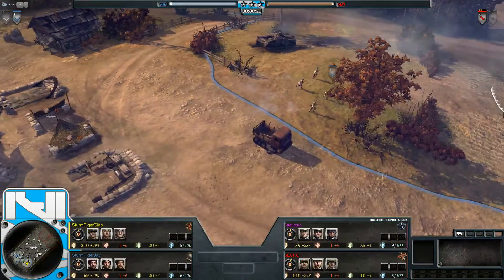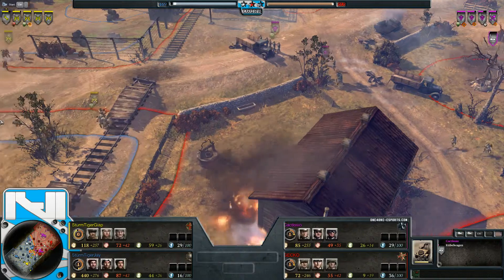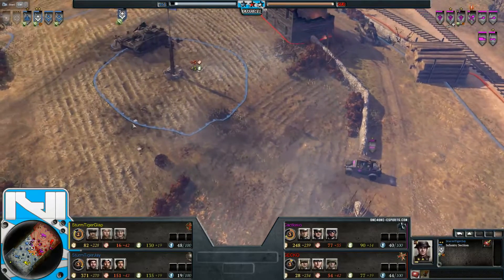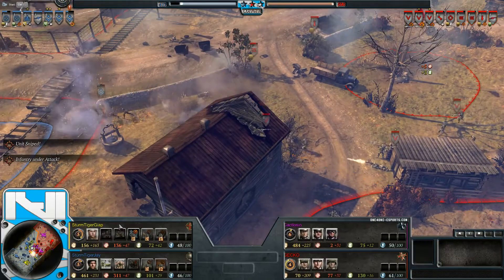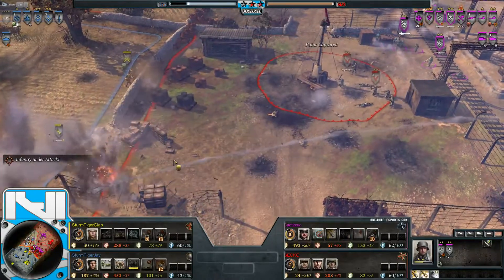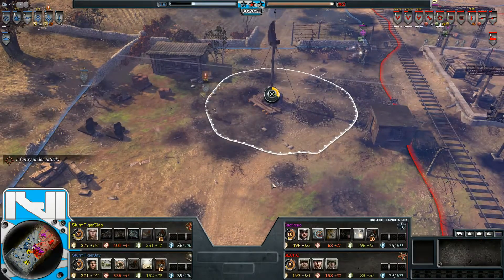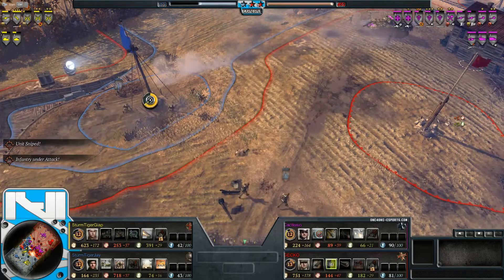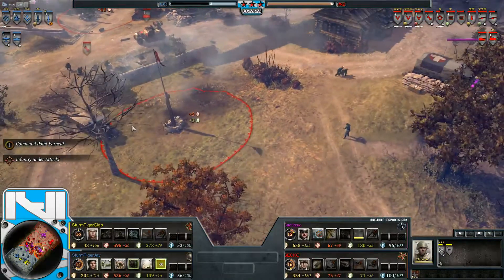Clan Clash | Round 3 | SturmTiger vs Black Phoenix | G1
G1 of 2 Games between two very good clans.